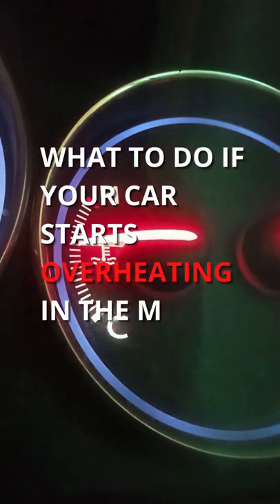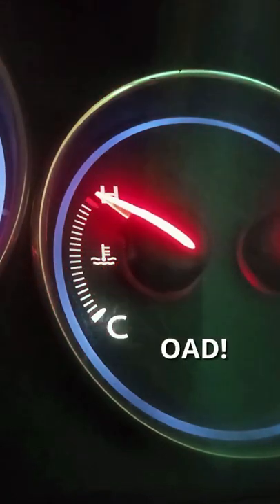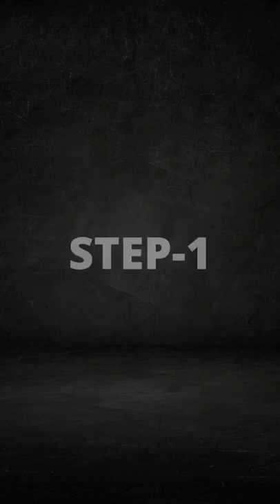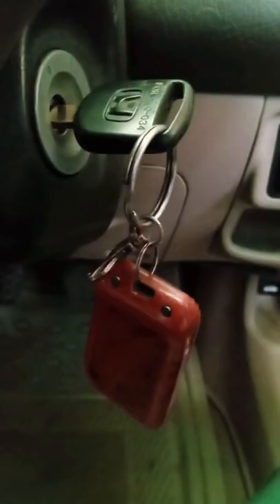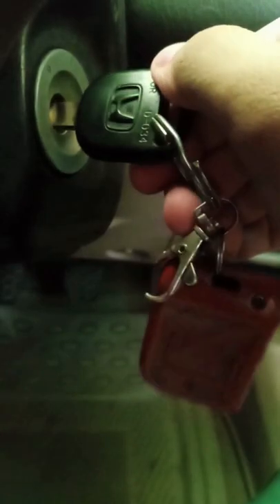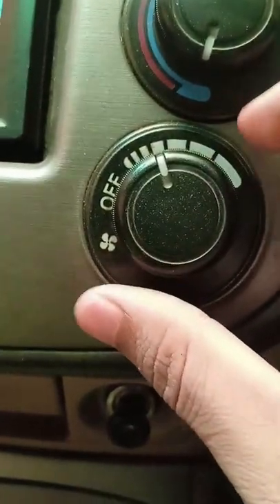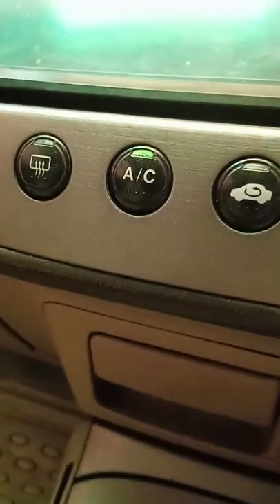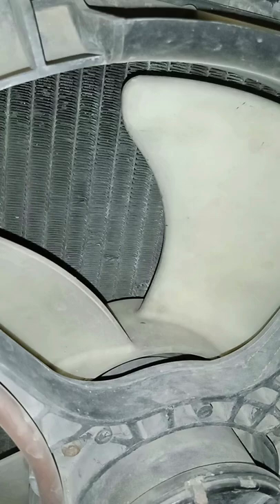What to Do if the Car Starts Overheating on Highway! (3-Steps)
If you are driving on the highway and suddenly realize that the temperature gauge is reaching its heights or in other words, your car is overheating. Then here I have noted down 3 simple steps, which are not the permanent fix, but they will be able to take you to the nearest auto mechanic shop. Remember, there could be many reasons behind the failure of the radiator, and following these steps will not work in all instances. These steps will be useful if a sudden leak happens in your car. The small leaks in the radiator system don't let the water flow out when the car is standing but at high temp, this water turns into steam and leaves the cooling system from the leaking points.

Driving your car at high temp can permanently destroy your engine. The first thing it will destroy is your head gasket after that a chain reaction of destruction will start.

*Warning: Working on the radiator requires extra care because of its high temperature and pressure.

Note: These steps were tested by me and they worked. For professional advice consult an auto expert.